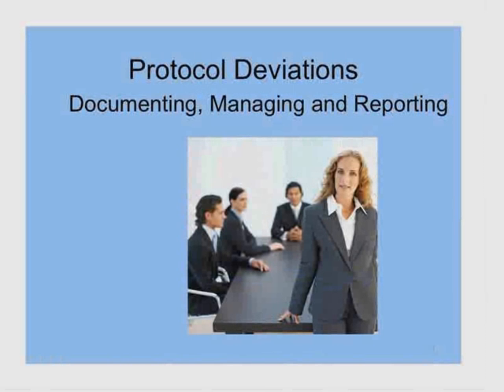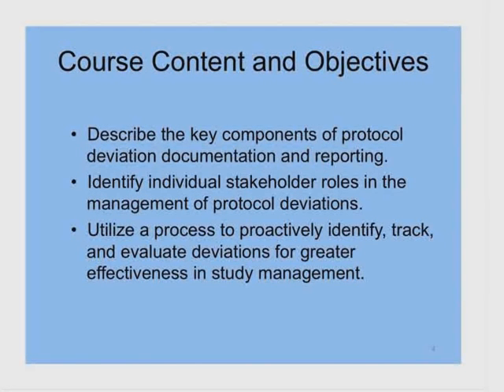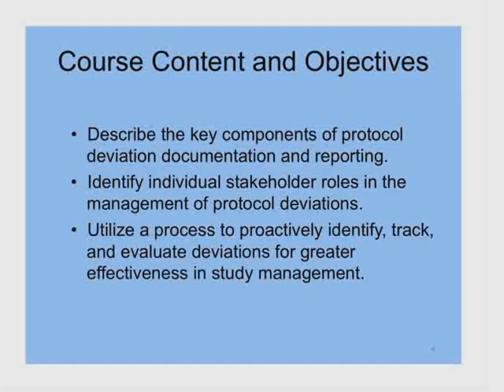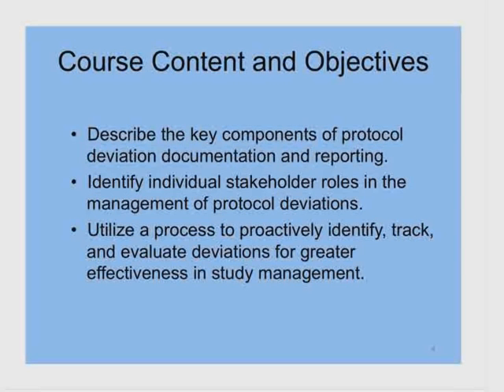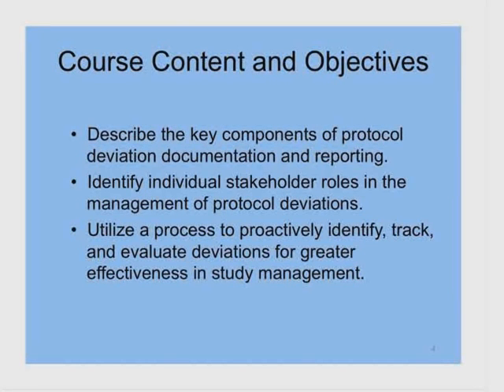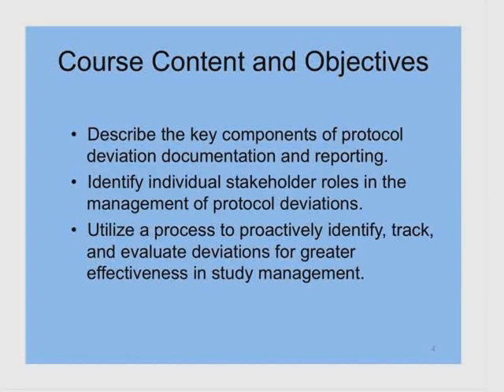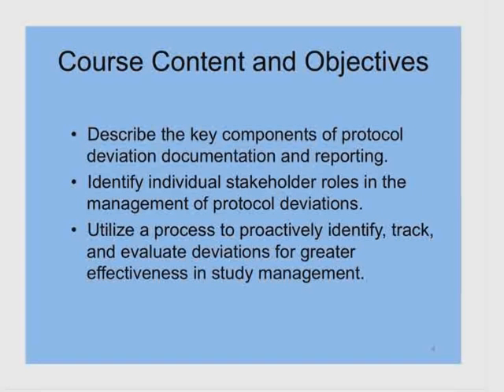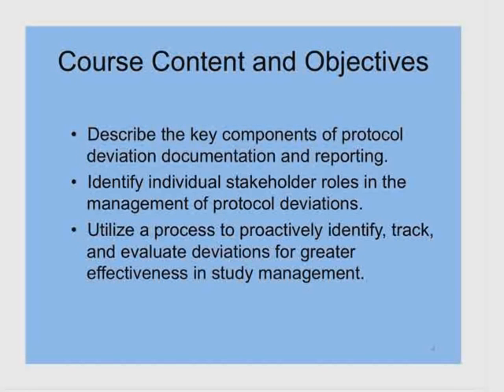Protocol Deviation Trailer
According to both U.S. regulations and the ICH Good Clinical Practice: Consolidated Guideline, Clinical Investigators are required to conduct a clinical trial in compliance with the investigational plan/protocol. Protocol deviations should not be implemented without sponsor agreement and the prior approval/favorable opinion from the IRB/IEC, except when necessary to eliminate an immediate safety issue for research subjects. However, unapproved protocol deviations occur in every study and at every site.

There is a growing recognition within the industry as to the importance of appropriately managing protocol deviations. This web seminar provides tips and strategies to help participants anticipate, manage, and minimize the impact of protocol deviations. Investigators and Clinical Research Associates (CRAs) will learn how to appropriately document and report protocol deviations, with a focus on preventing recurrence. Internal study team members will learn how to implement a structured approach to managing significant deviations that impact subject safety and/or data integrity.